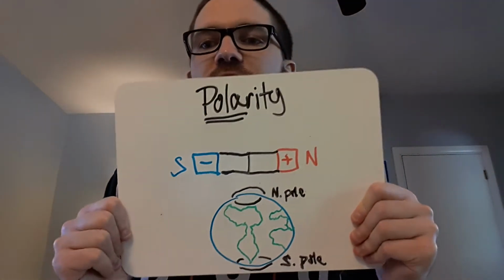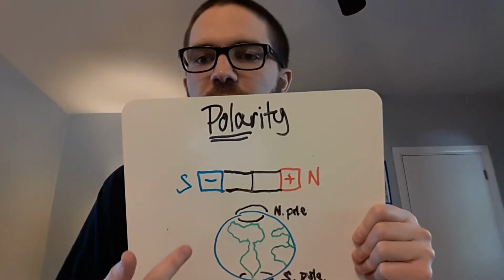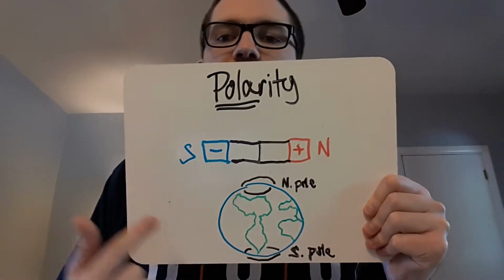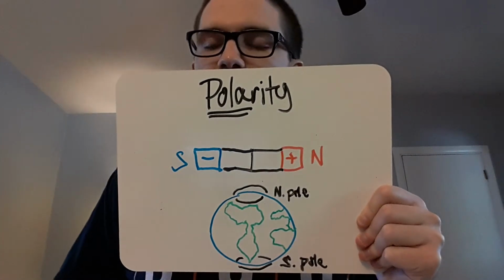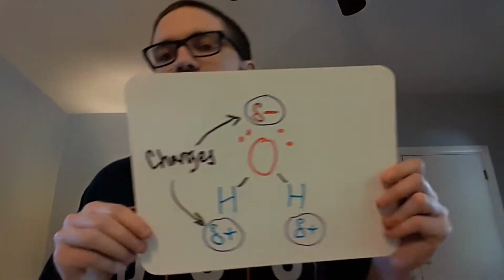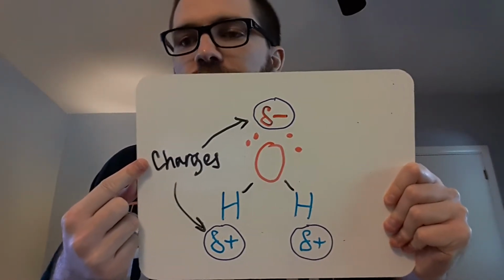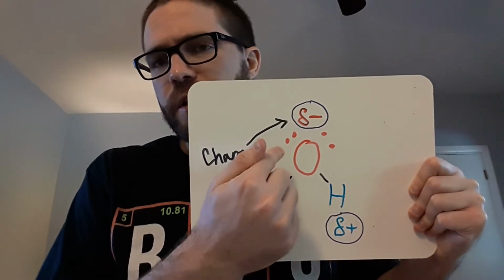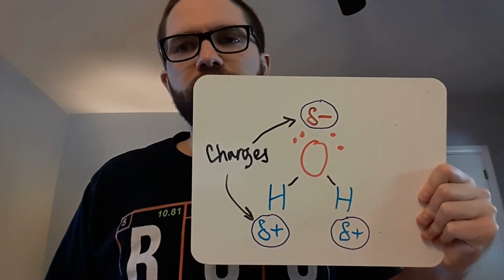Day 33 - Attractions Between Molecules Part 1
Good morning, chemistry students!  My name is Mr. Adam, this is chemistry, and welcome to Day 33 of online learning!

Daily Video #33 - We're done with Unit 2 Section 2 and moving on!  In today's video, we talk about our newest section, in which we talk about all the ways that molecules interact with each other.  We discuss the very important concept of "polarity", and we begin to touch on what it means for a molecule to be polar.  Then, for the first time in a long time, we get to see some chemistry in ACTION!

6:45 - 8:30 - See us BEND WATER using the power of polarity and static electricity!
9:53 - 11:40 - See us try to MIX OIL AND WATER - quite unsuccessfully...but why?

Make sure to check out our demonstrations today, and maybe even take a second to try some of these at home!  All you need is a comb, some long hair, and a thin stream of water, and you too can bend some water!